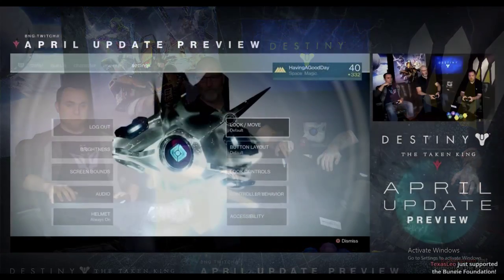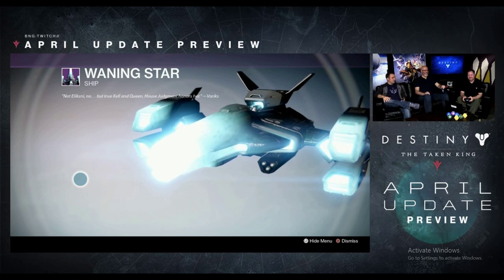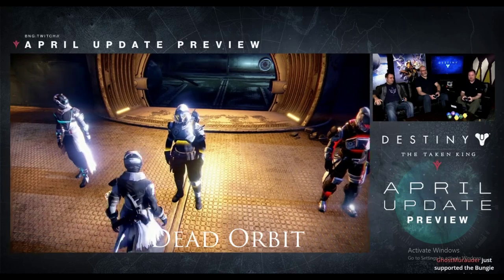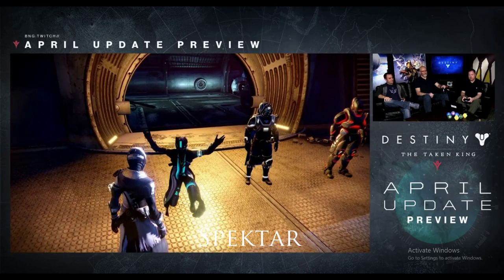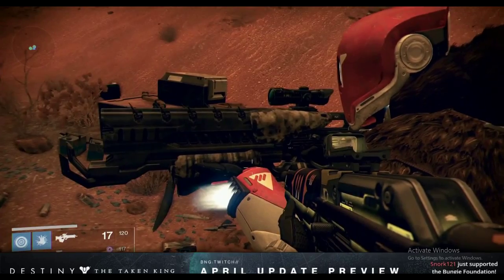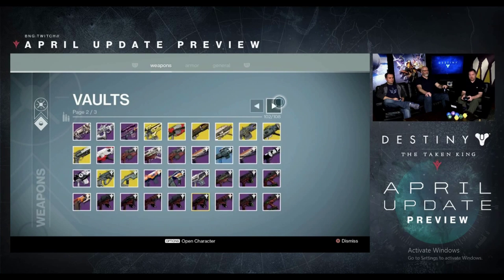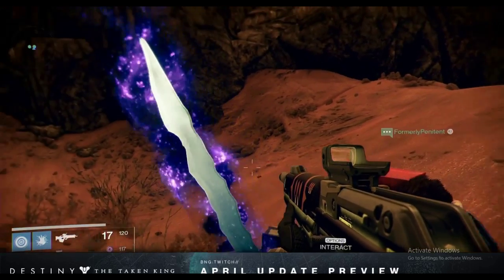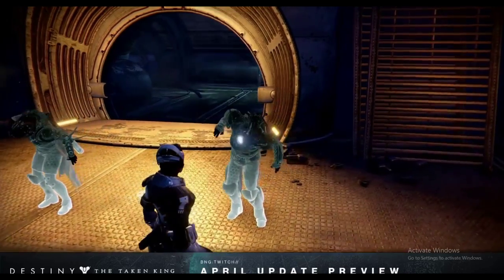Destiny - Stream Highlights - Everything You Need To Know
Been a long day of Destiny info being dumped on us. I hope you're as excited as I am and will be even more excited when you find out what new items we get to earn in the April update.